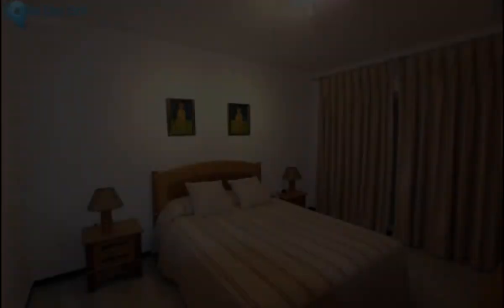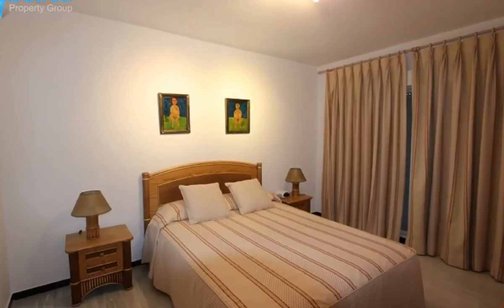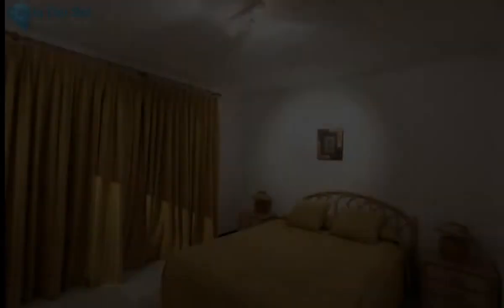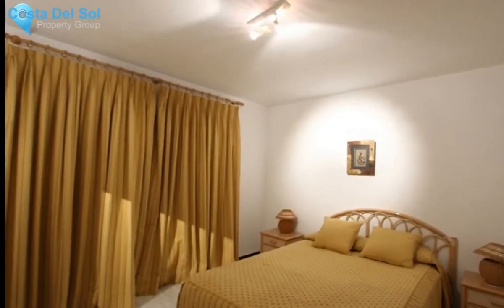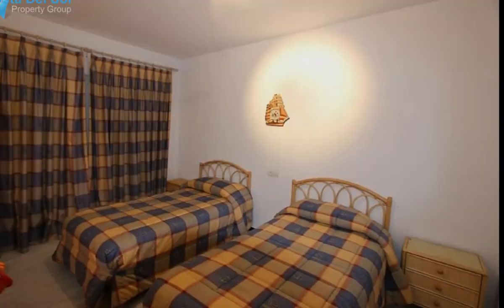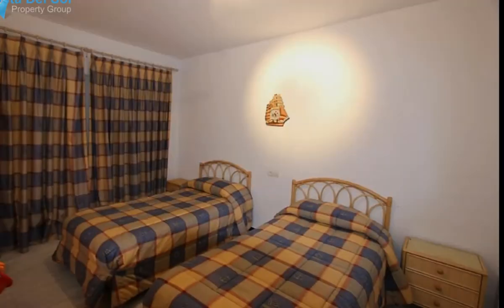3 Bedrooms Middle Floor Apartment in Puerto Banus, Costa Del Sol FOR SALE &euro; 690,000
3 Bedrooms Middle Floor Apartment in Puerto Banus, FOR SALE &euro; 690,000
This luxurious three-bedroom, two-bathroom apartment is 160m2 built with 36 m2 covered terraces. It is on the third floor and is south west facing, providing both garden and panoramic views from the bedroom terraces and balconies. The apartment is Andalusian decorated and has a fully fitted kitchen .The complex has 24-hour security, plus beautifully landscaped gardens, a paddle tennis court and an outdoor pool complex with play area for children.
Lift;Near Transport;Private Terrace;Paddle Tennis;Tennis Court;Storage Room;Ensuite Bathroom;Marble Flooring;Double Glazing24 Hour Reception
Beachside;Port;Close To Sea;Urbanisation